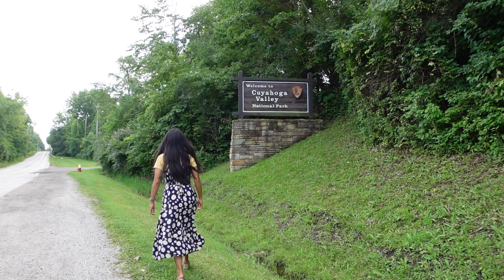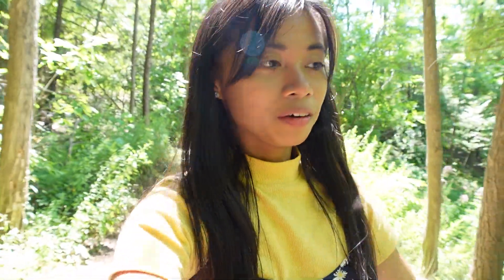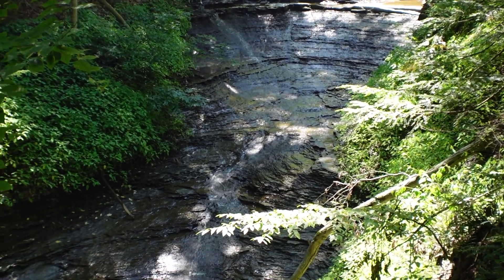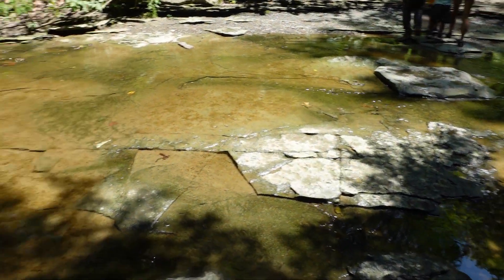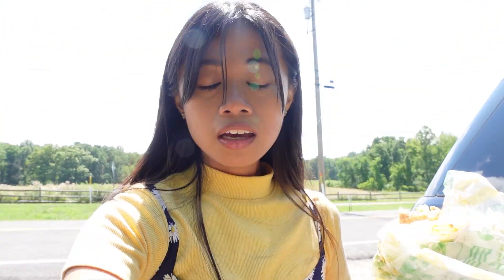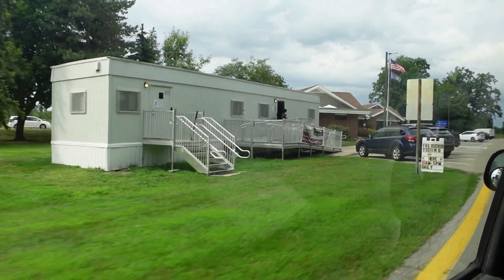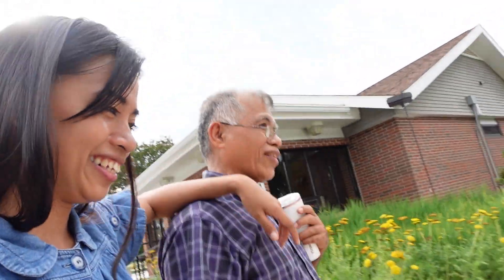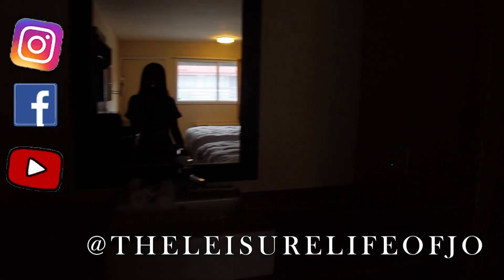A Journey through Cuyahoga Valley National Park and Beyond | Travel VLOG 2022 - Ep. 19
Join us on an extraordinary vlog adventure as we explore the natural wonders of Cuyahoga Valley National Park, nestled in the heart of Ohio, and then set out on a road trip that takes us across state lines into the great state of Michigan.

🌳 Cuyahoga Valley National Park: Discover the lush beauty and serenity of Cuyahoga Valley National Park, where rolling hills, pristine forests, and the meandering Cuyahoga River set the stage for outdoor exploration. We'll take you on breathtaking hikes, introduce you to the park's wildlife, and reveal the hidden gems that make this park a nature lover's paradise.

🛤️ Scenic Drives: Hit the road with us as we leave Ohio behind and embark on an exciting journey towards the Michigan state line. Along the way, we'll capture the essence of the Midwest's picturesque countryside, quaint towns, and the anticipation of new adventures to come.

🚗 Crossing into Michigan: Watch as we cross the border into Michigan, a state known for its unique charm and vibrant culture. We'll share the excitement of exploring new terrain and the possibilities that await us.

🏞️ Outdoor Pursuits: Once in Michigan, we'll dive into the state's natural beauty, showcasing its own stunning landscapes, from the shores of the Great Lakes to the enchanting forests and parks that make this region a haven for outdoor enthusiasts.

This vlog is a celebration of the great outdoors, the thrill of exploration, and the cultural diversity of the Midwest. Join us for a road trip full of natural wonders and unexpected delights as we traverse Cuyahoga Valley National Park and beyond, crossing state lines and creating lasting memories along the way. 🌿🚗🌊

🙋🏽‍♀️Connect and be friends with me!!

Gears:
iPhone 8 Plus